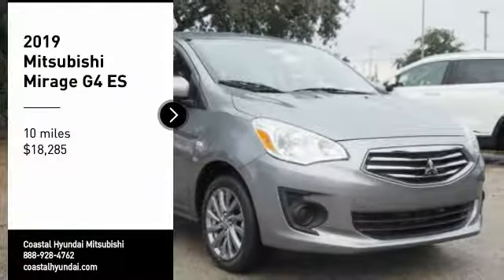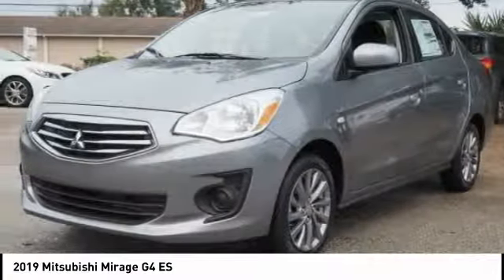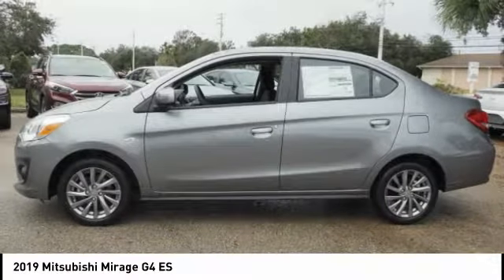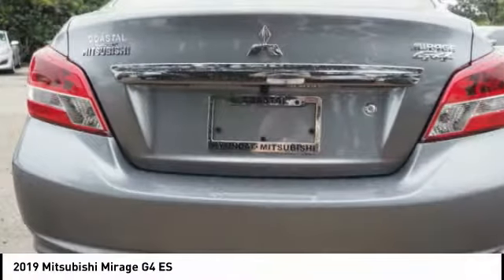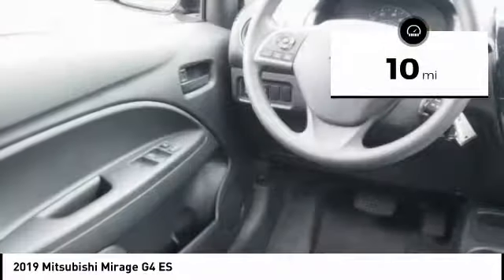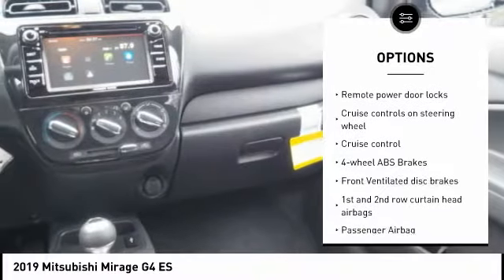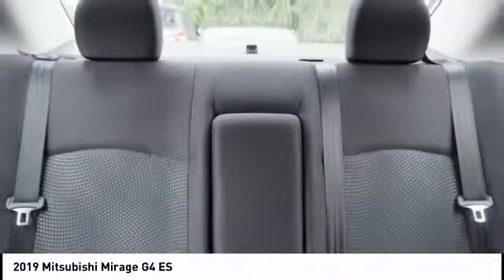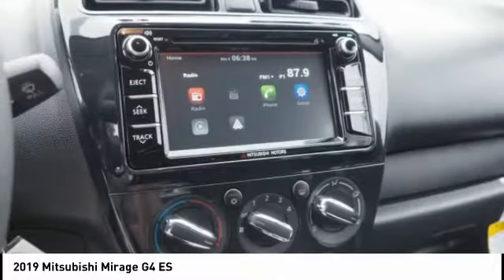2019 Mitsubishi Mirage G4 Melbourne FL M14042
2019 Mitsubishi Mirage G4 ES

Don't miss this 2019 Mitsubishi Mirage G4. It's equipped with great features. You'll want to take this  home. Make a great choice today.